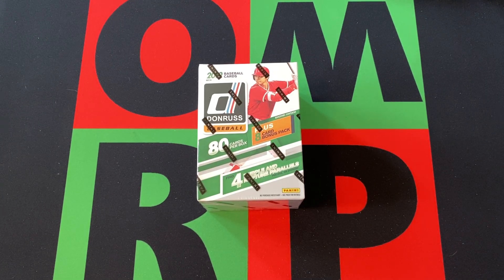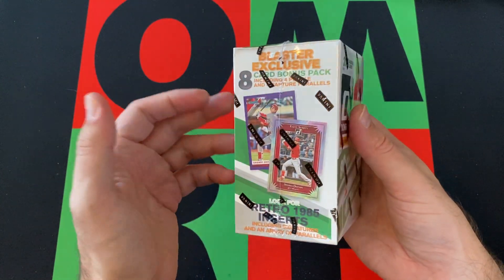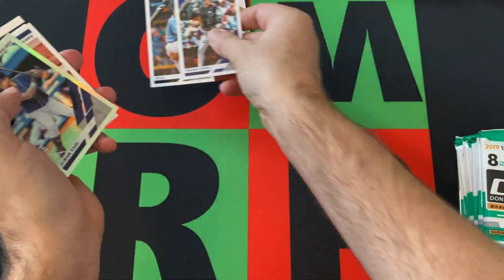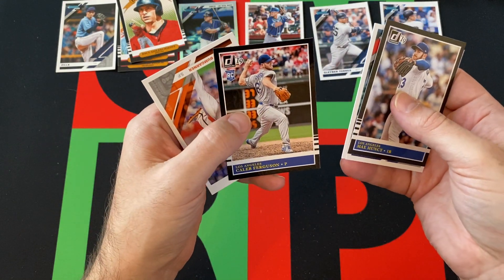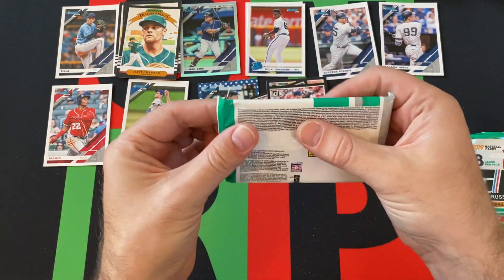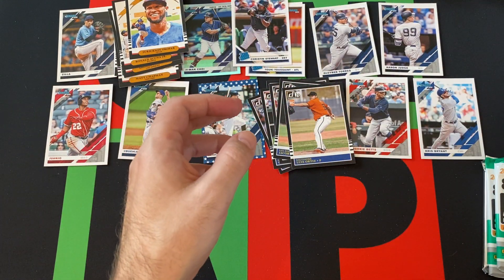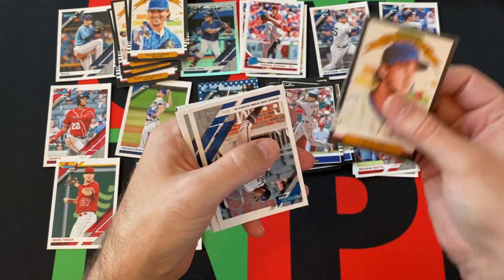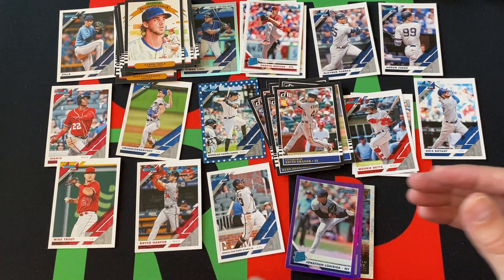Blast Off Monday: 2019 Donruss Baseball Blaster Box! ⚾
Blast Off Monday continues with a blaster box of 2019 Donruss Baseball! Check it out to see if I can pull any of the big rookies and then come back next week for another Blaster Box!